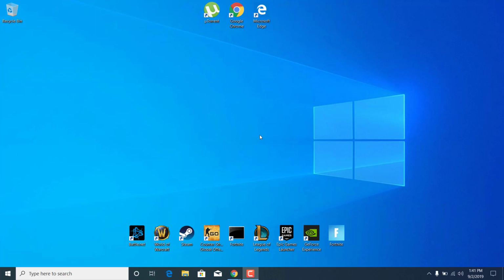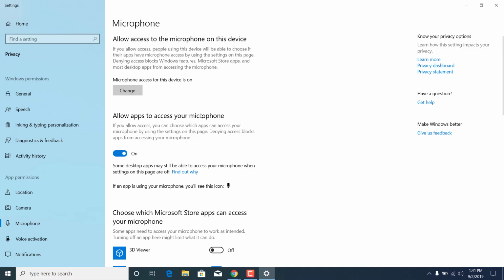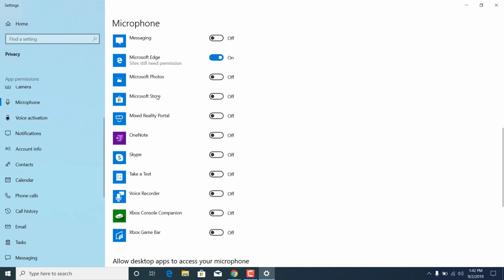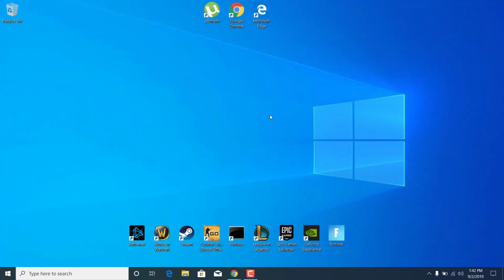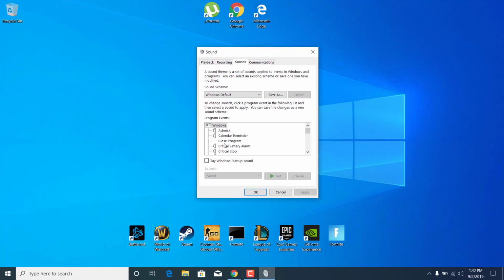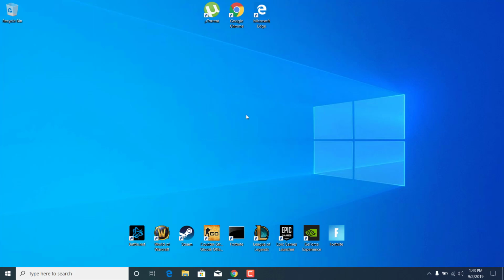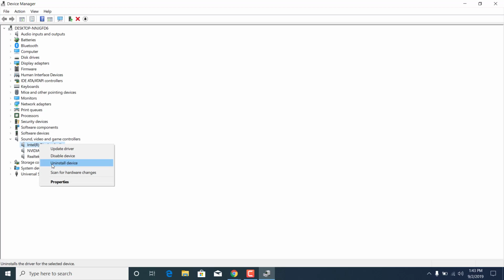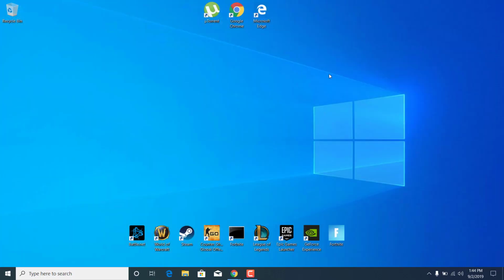FIX CSGO Microphone Not Working !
In this video, I show you how to FIX CSGO Microphone Not Working !